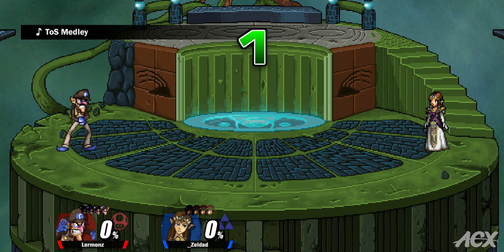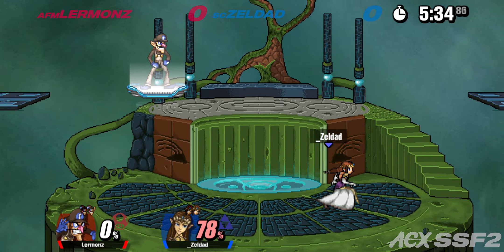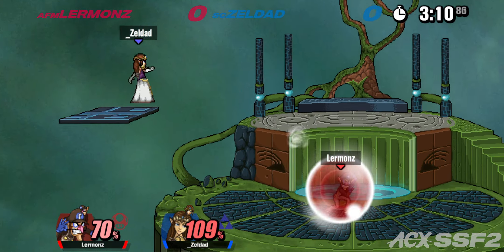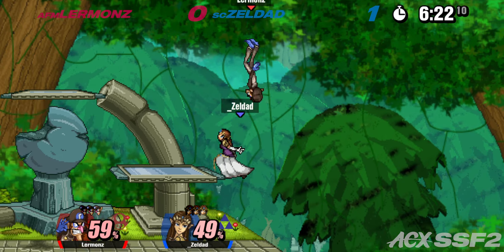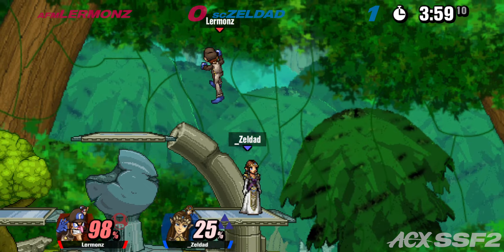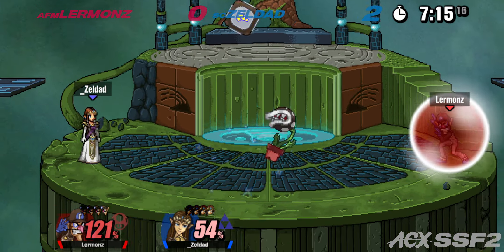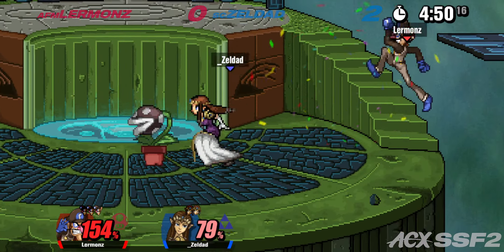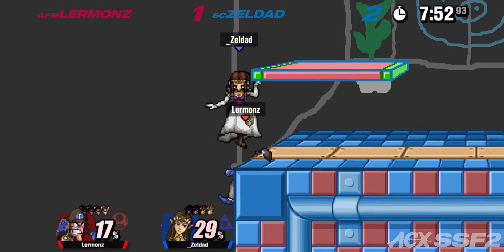Lermonz (Waluigi) vs Zeldad (Zelda) - Losers Top 8 - REGIONLOCK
Streamed live on 19 March 2022 by Doc Norberg
Commentators: Kansas, JMi